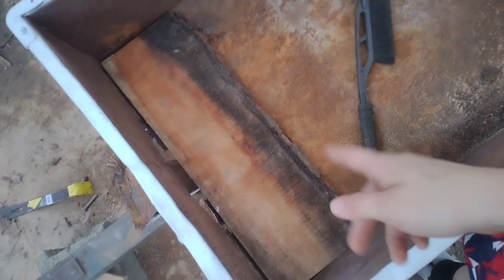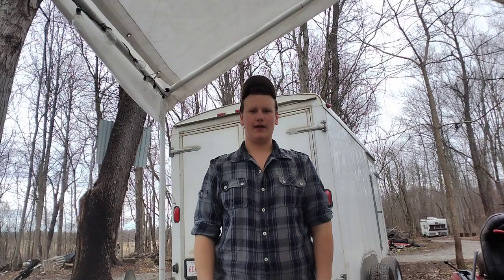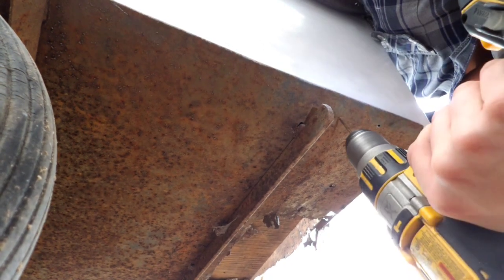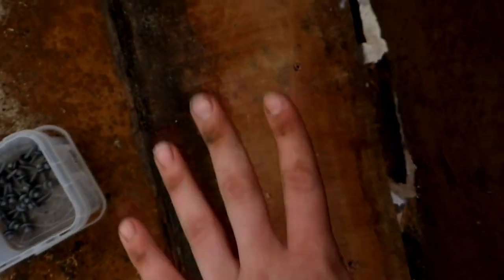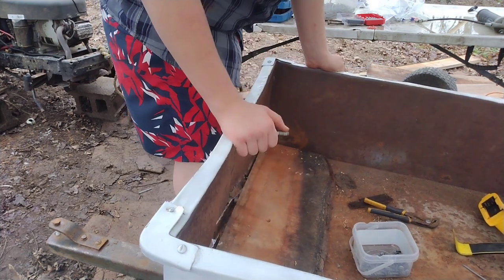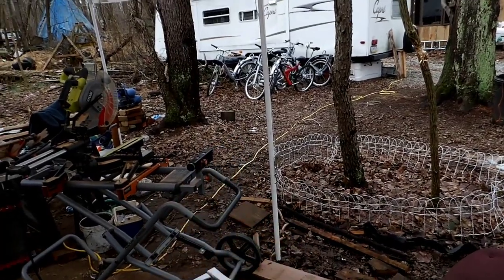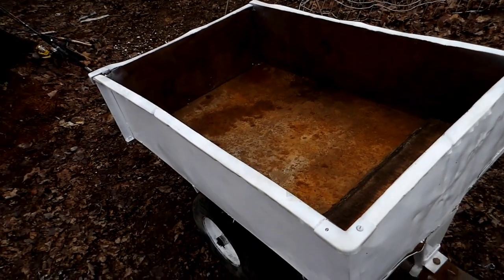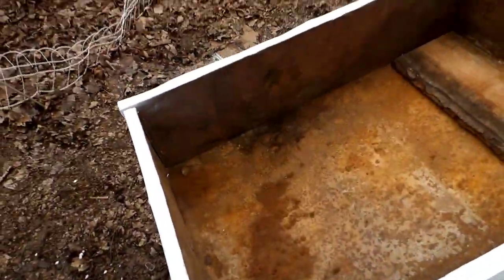project lawn mower wagon